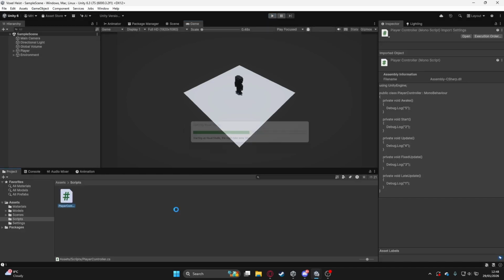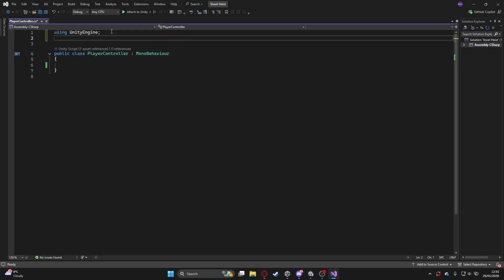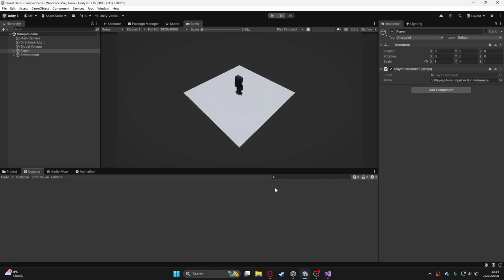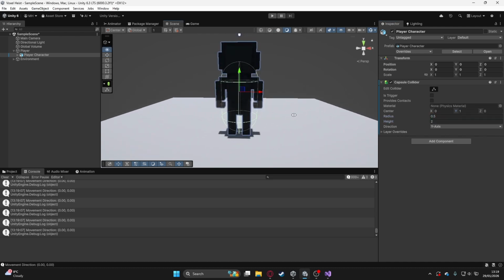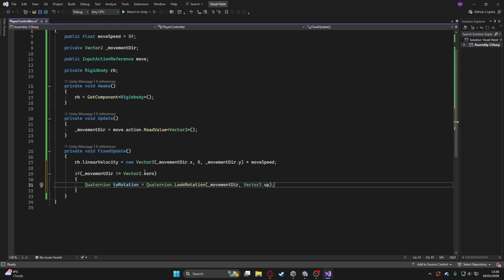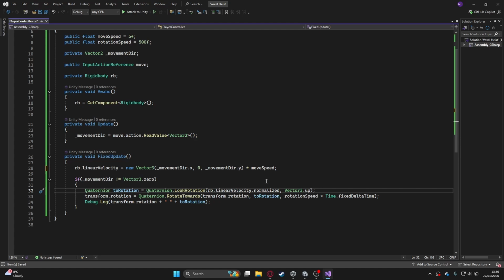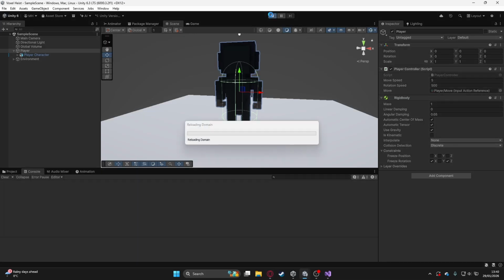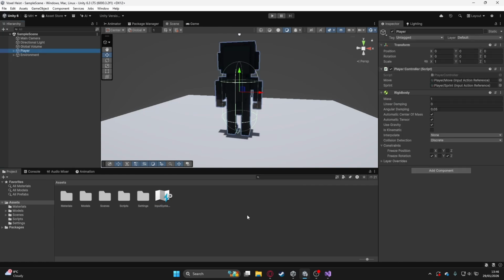Voxel Heist: 5 - Unity’s Input System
Chapters:
0:00 Intro
0:30 Solution to Last Week's Task
1:30 First Look at the Default Unity Input
3:45 Player Controller Script
8:13 Adding Collision
8:57 Adding Rigidbody Constraints
10:41 Quaternions
13:08 Debugging
13:54 Vector3.normalized
17:47 Task for this Episode!
19:13 Outro